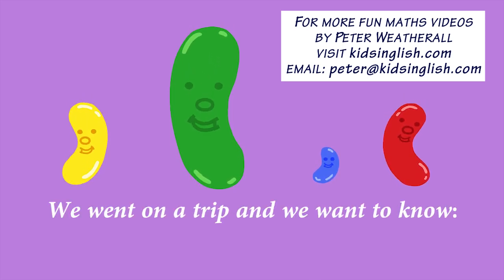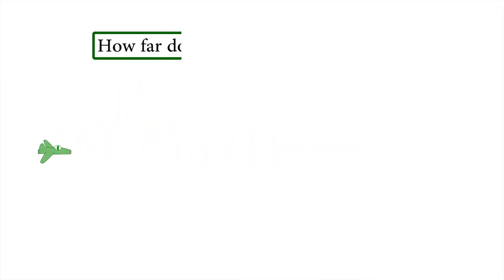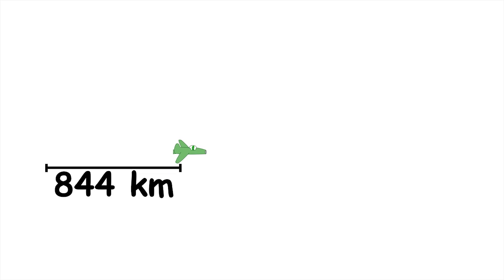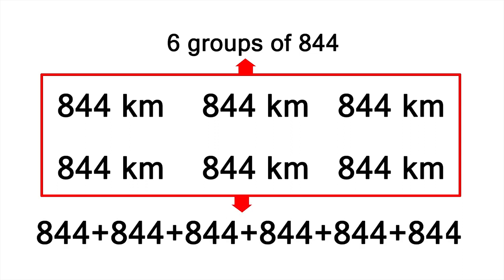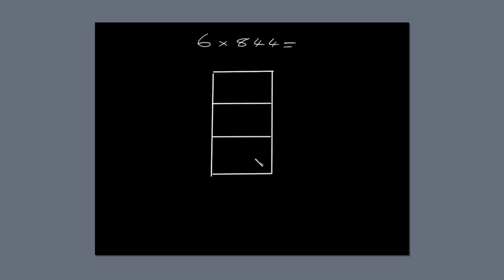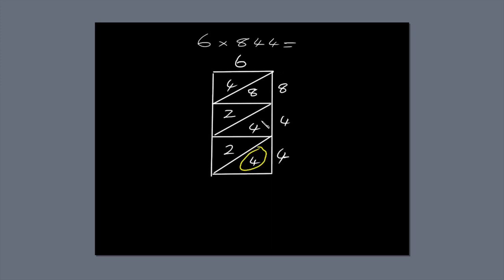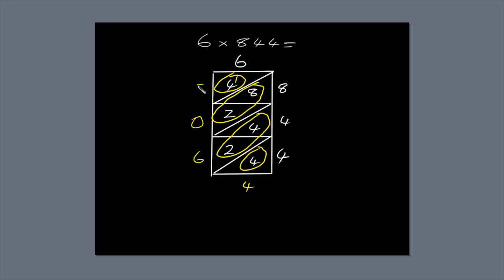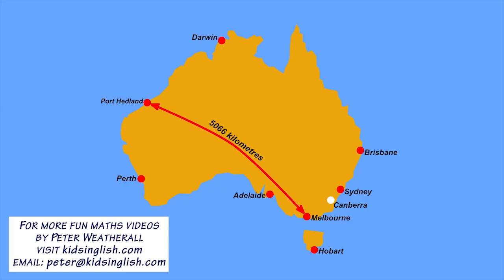Fun time Math: Speed, Distance, Time: 2